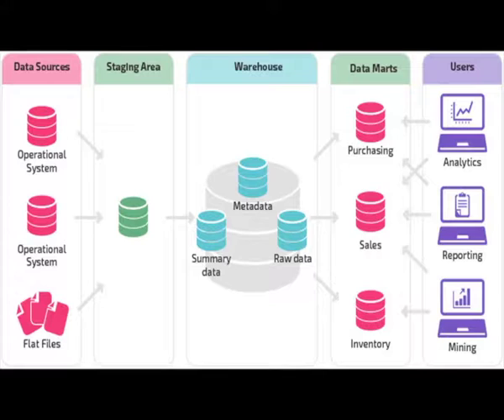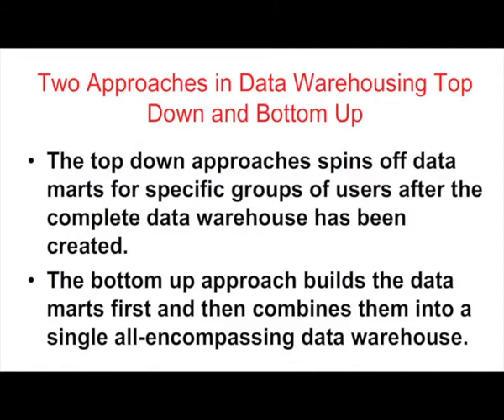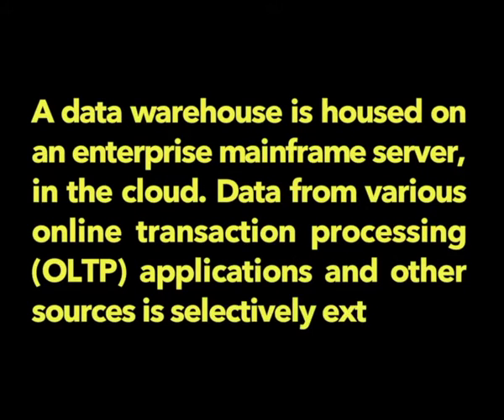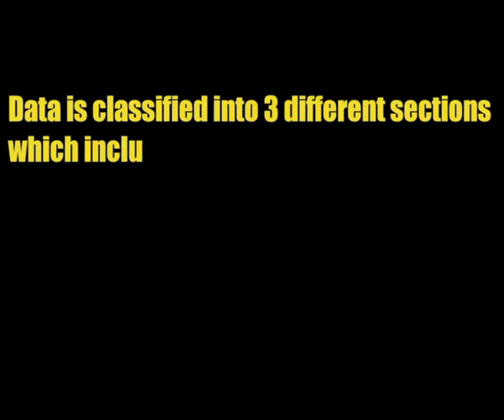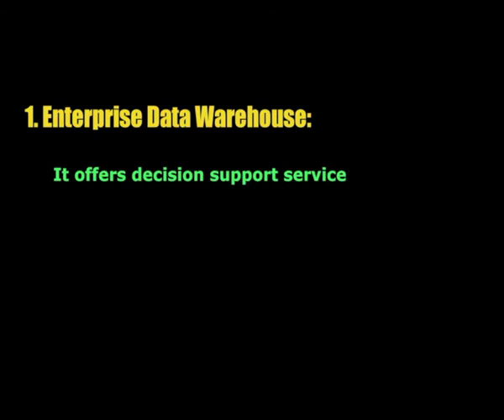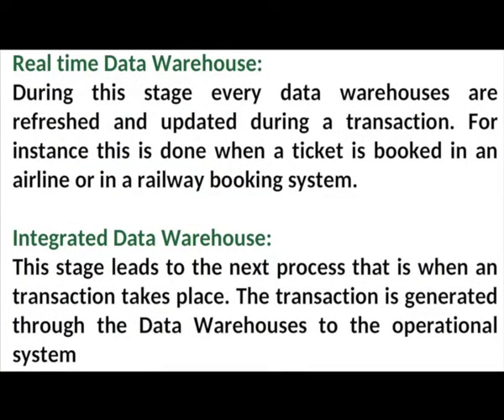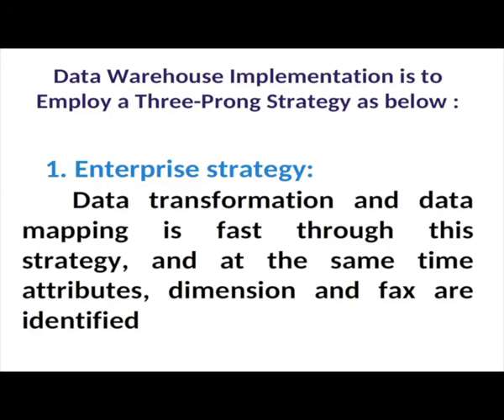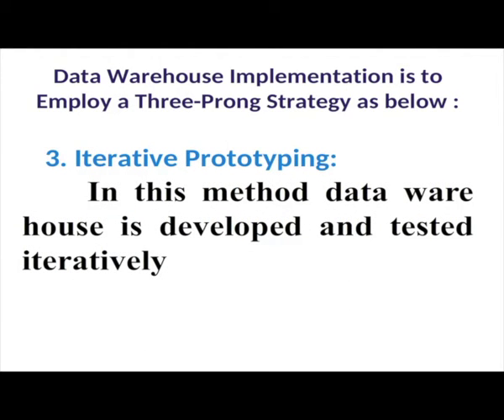Introduction to Data Warehousing